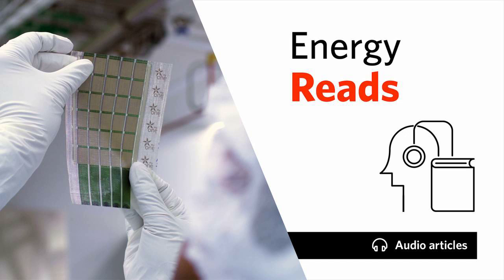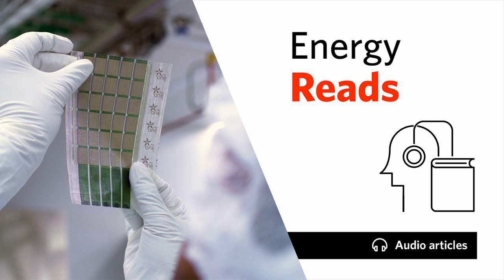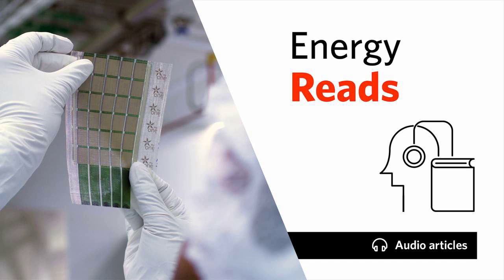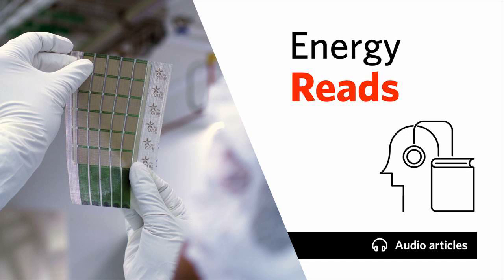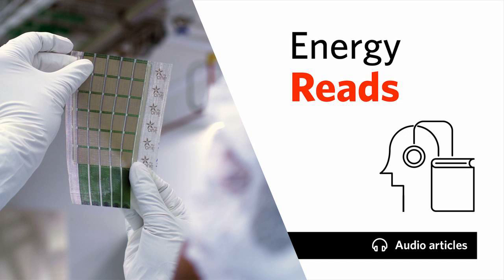Paper-thin solar cell can turn any surface into a power source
A new development from MIT can quickly and easily turn any surface into a power source. These thin-film solar cells weigh about 100x less than conventional solar cells while generating about 18x more power-per-kg.